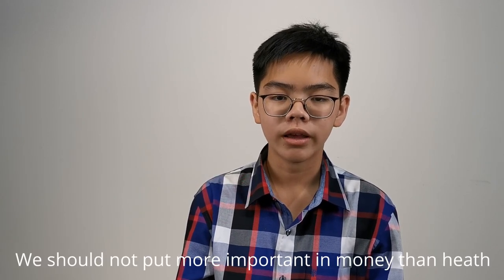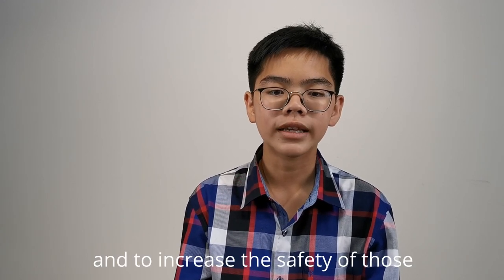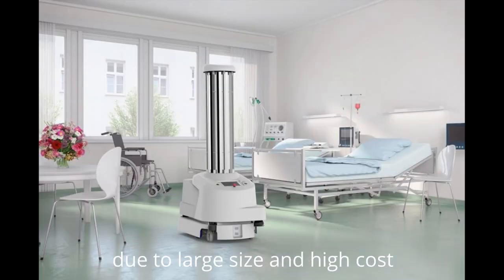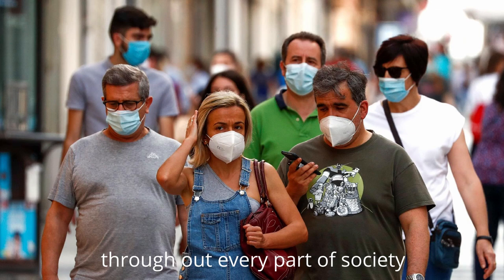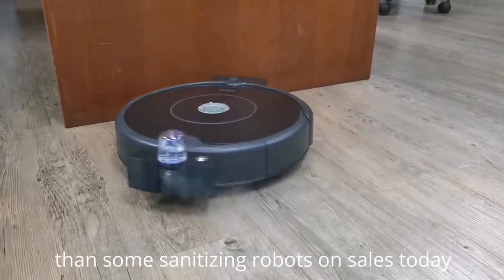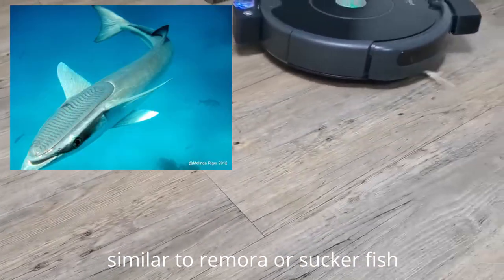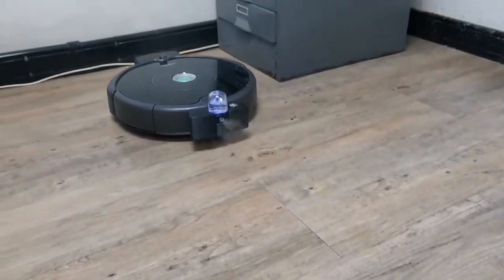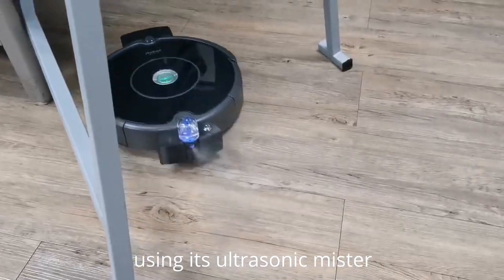IWIS 2020 - ID168 - REMORA-2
International Warsaw Invention Show IWIS 2020
Invention ID168

Title: REMORA-2
Short description: Remora-2 was designed based on the concept of remora or sucker fish life that travel around the ocean by attaching to its host. Remora-2 features an ultrasonic mister that spray out the aerosolized disinfectant into the air, and suction cups that allows it to be attached to different surfaces.

International School Bangkok (ISB),